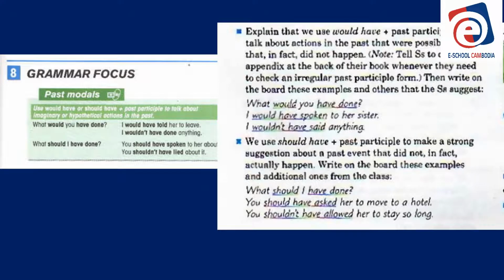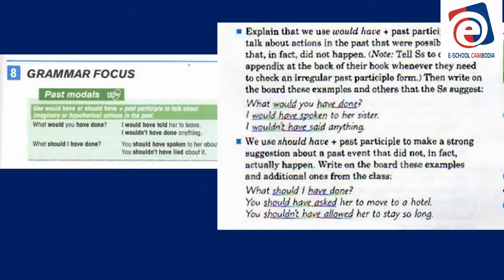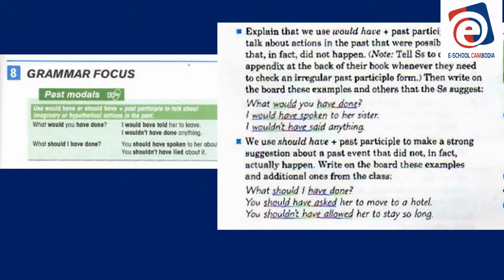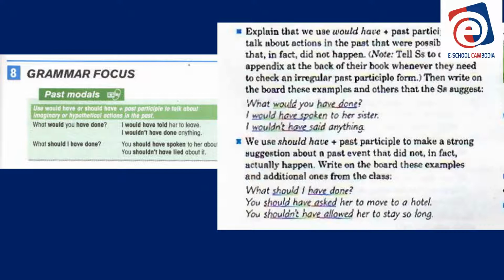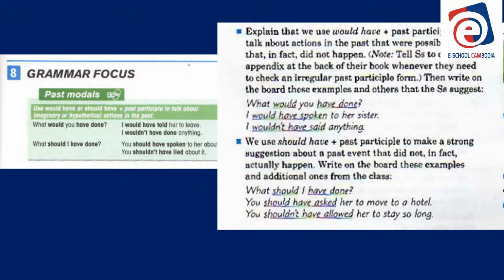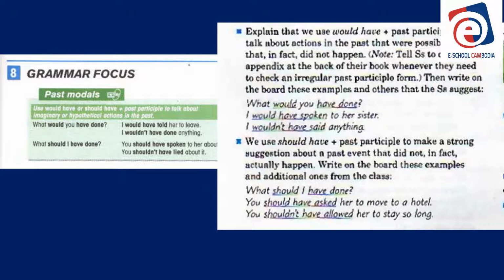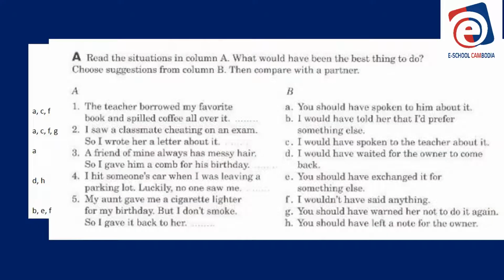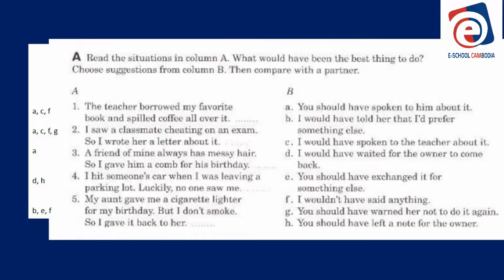8 New Interchange Book 2 Unit 15 Lesson 8 Grammar Focus Past Tense and Modal Verbs Fully Edited